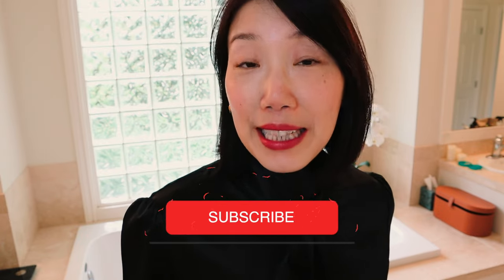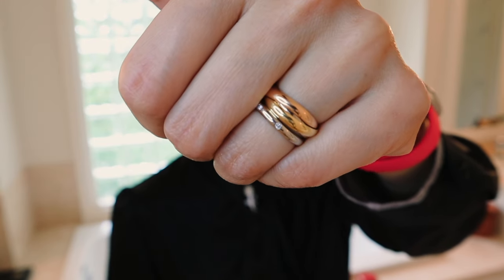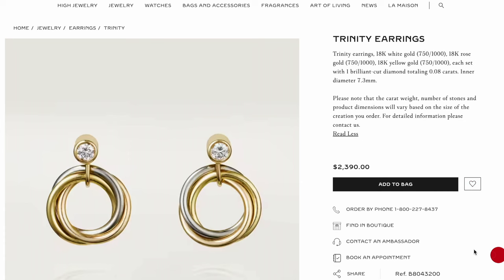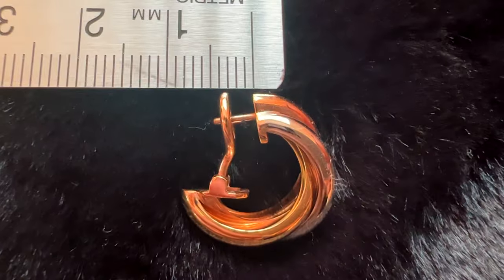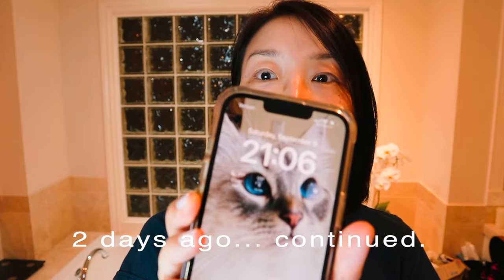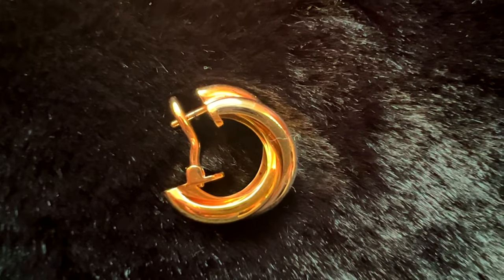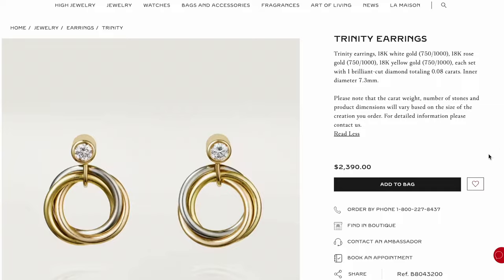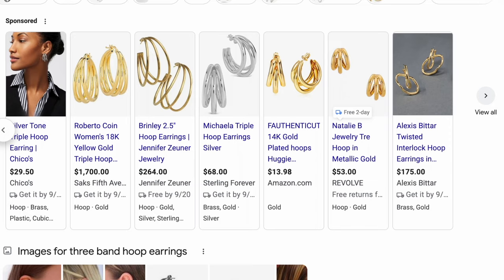Are Cartier Trinity Earrings Worth the Money? Discover the Bloody Reality.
These iconic earrings are designed by Louis Cartier himself.  Come find out why they caused my ears to BLEED and if they are worth the money.

Links of items mentioned in video:
essie Salon-Quality Nail Polish, 8-Free Vegan, Sheer Pale Pink, Ballet Slippers, 0.46 fl oz

FILMING EQUIPMENT USED:
📷 Canon M50
🎤 Lavender Microphone
🎤 Camera Microphone
🚥 Studio Box Lights